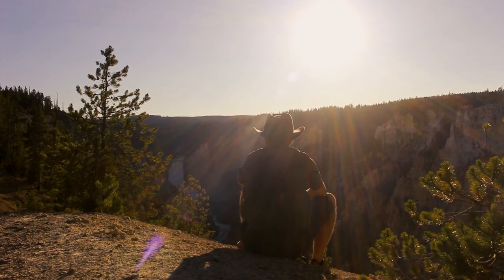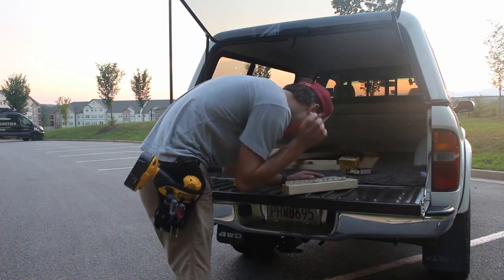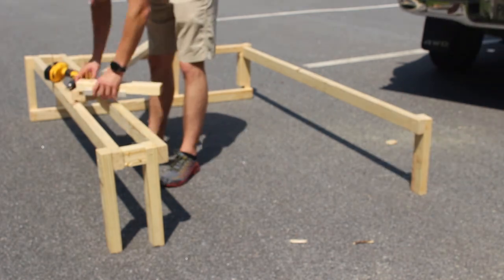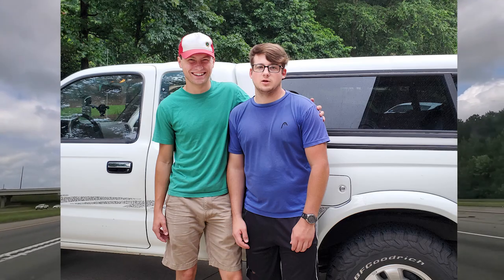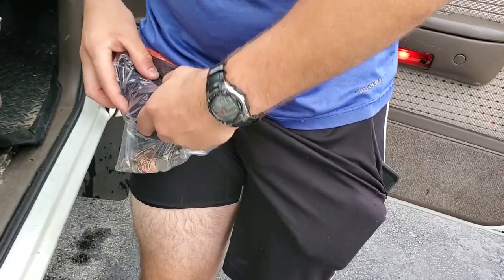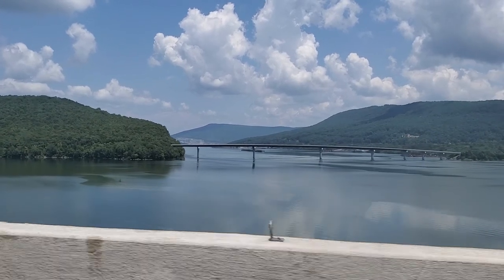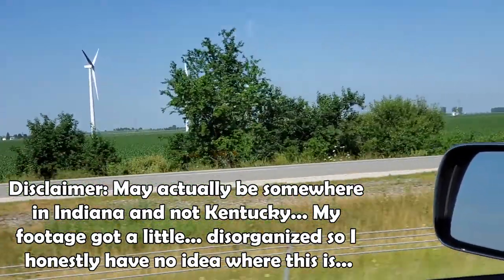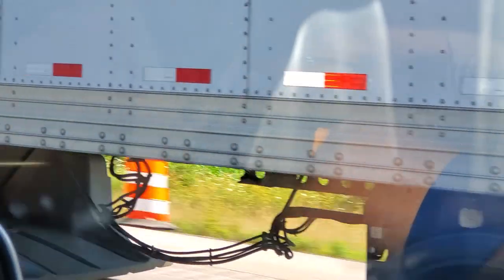$200 Pickup Truck Camper Cross County Roadtrip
In this first ever episode of Netrift Adventures I embark on an epic journey to Montana in my truck camper! I built this thing literally days before we left in an attempt to leave on time. The build was really simple and ended up costing around $200 which is pretty decent I think. The first day of our trip is documented here and oh boy is it a doosey.  Things don't exactly go our way, but they eventually pick up (just not in this episode)